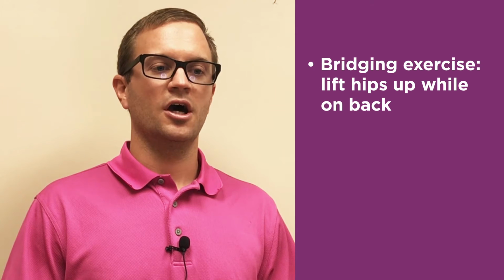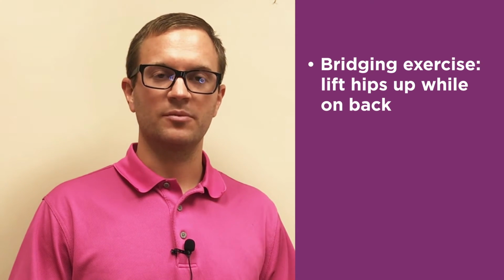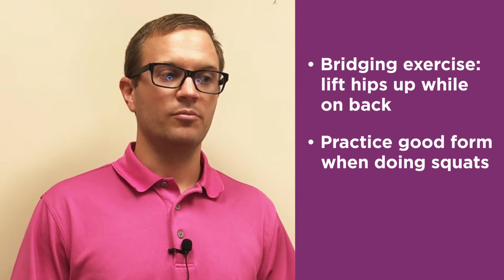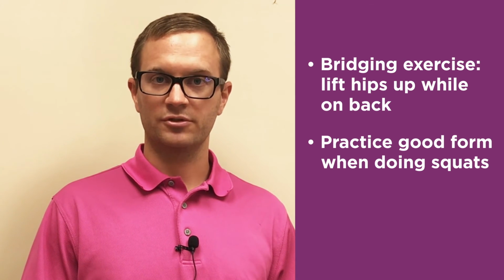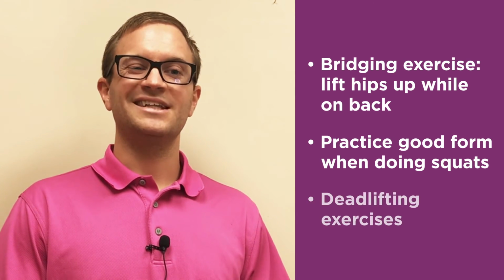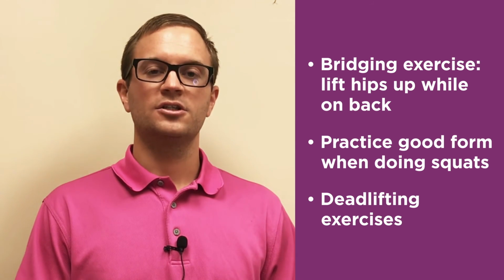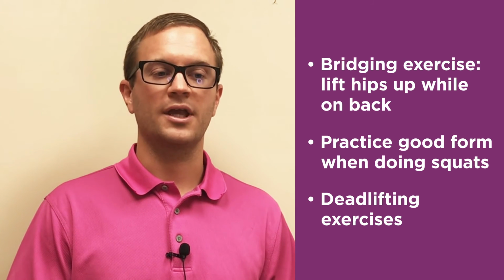Ask A Physical Therapist: Flat (Dormant) Butt Syndrome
Thanks for joining us for another Men's Health Topic! Watch as physical therapist, Braden Hynek, discusses the reasons behind Flat Butt Syndrome! Want to learn more about this issue?

Be sure to check out all of our videos in this series!

Connect with Maximum Performance!

Welcome to Maximum Performance Physical Therapy and Fitness
where local owners Scott and Stephanie transformed their successful physical therapy practice into a full-scale wellness and prevention service. Maximum Performance is committed to helping people achieve maximum performance, whether that’s on a golf course, basketball court, football field or chasing kids and grandkids in the back yard. We work with people of all ages who want nothing less than achieving, you guessed it, maximum performance. With two great locations, you have twice as many reasons to stay fit.